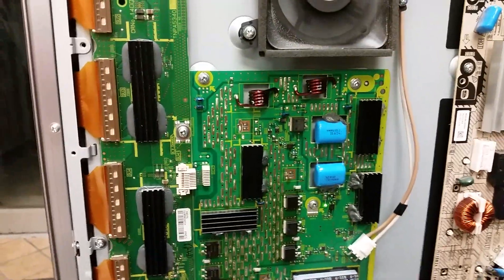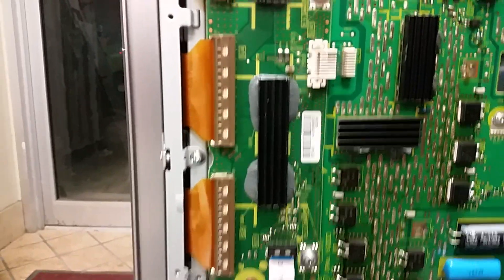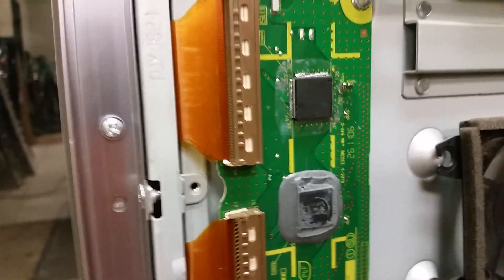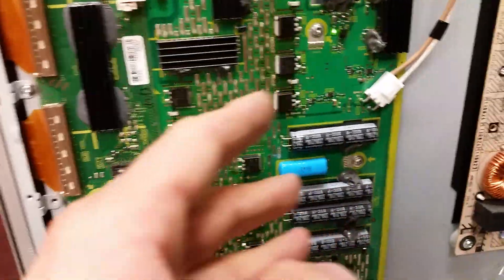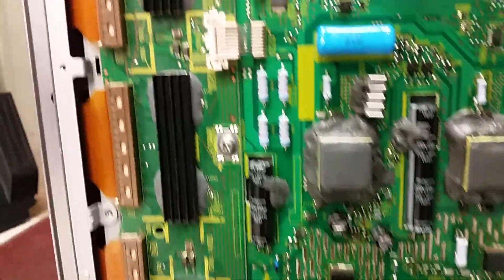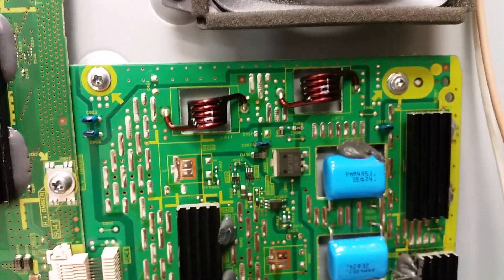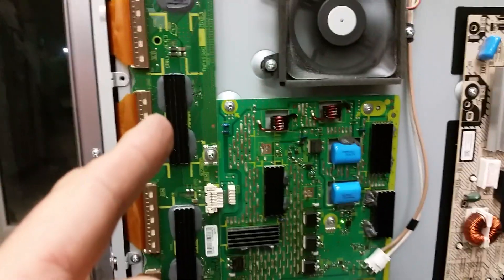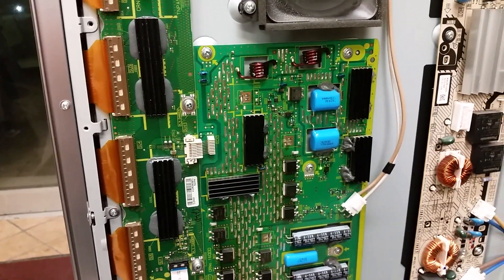Functionality proof Panasonic TNPA5335 and TNPA5340 after repair for pedrosarmiento and B.Zerucha